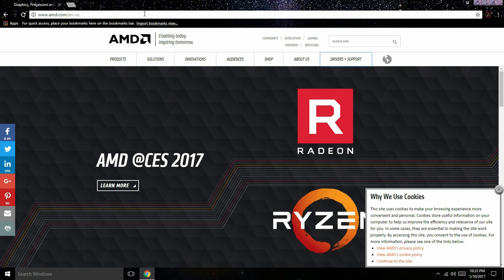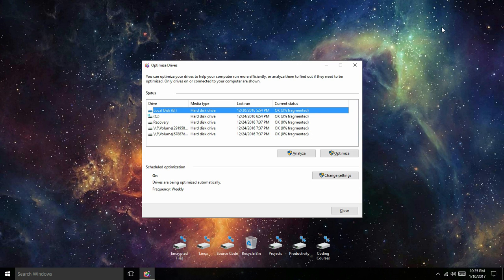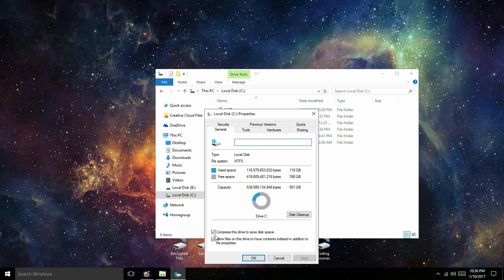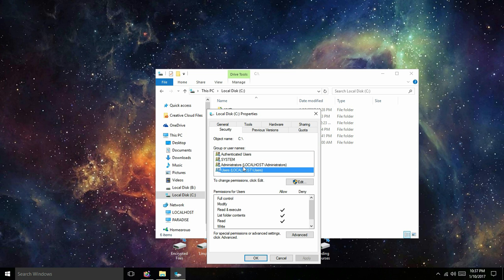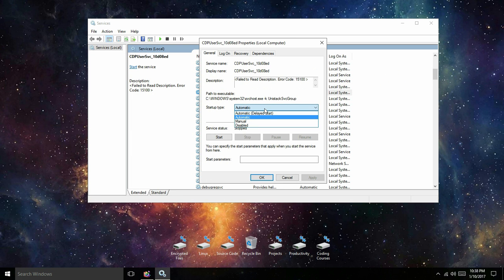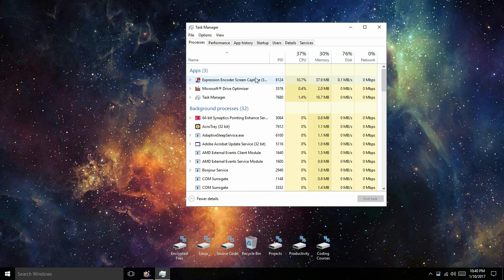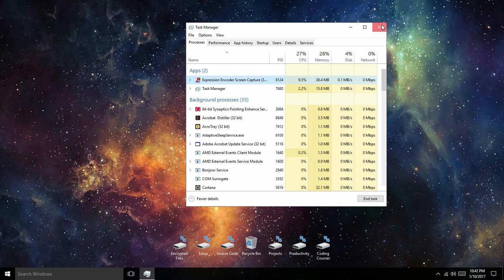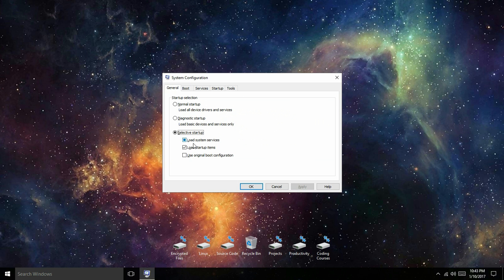HOW TO BOOST FPS IN WINDOWS 10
Thank you guys for subscribing if you did or following me on my social media accounts, Even if you didn't you don't have to just watching my videos and liking them helps the channel out a lot.

If you want to donate money to Me/ The channel you can follow the link below to my PayPal it would greatly help the channel and you'll receive a shout out at beginning of the video!